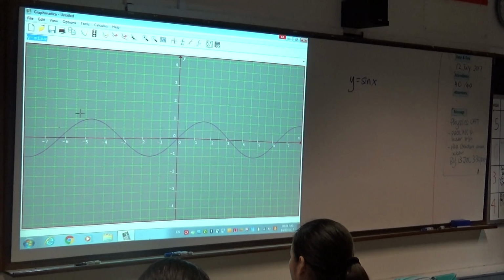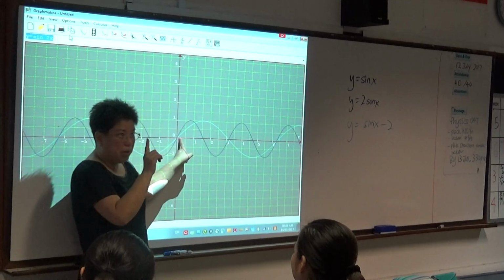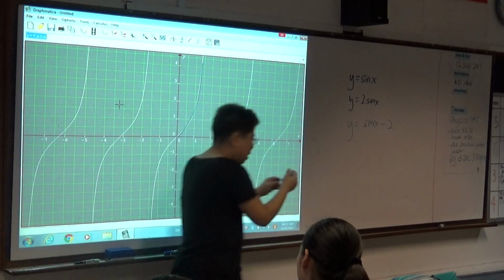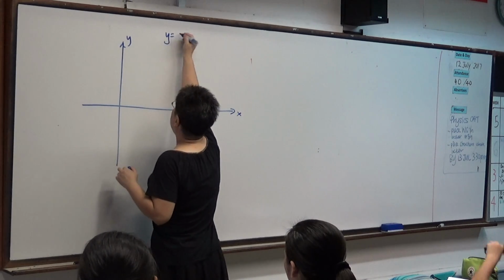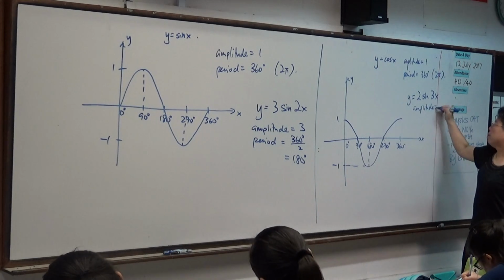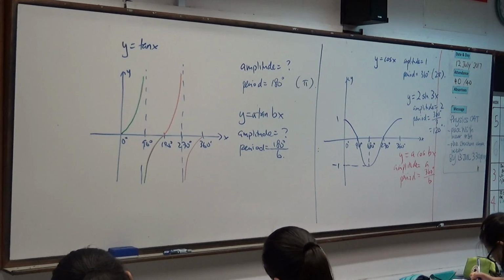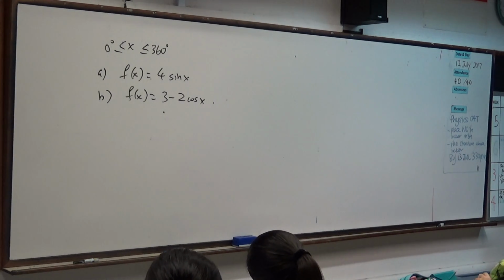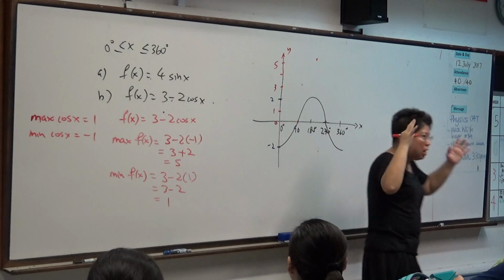201707140(AM 11.3 Trig graphs)